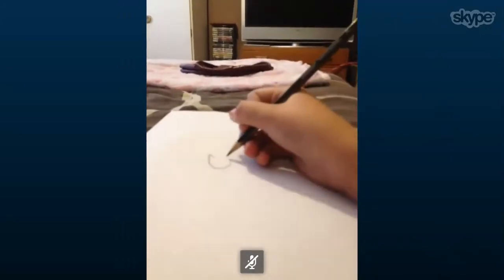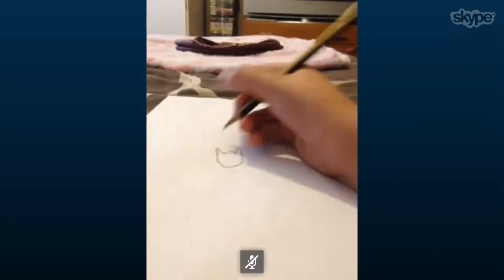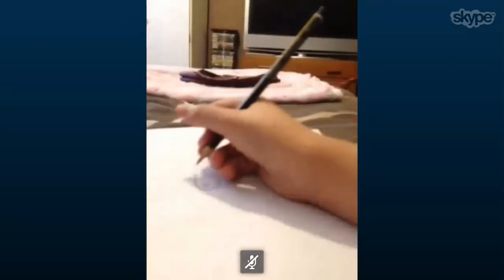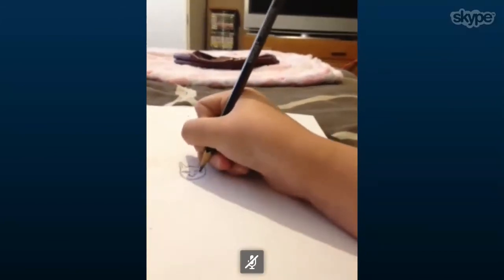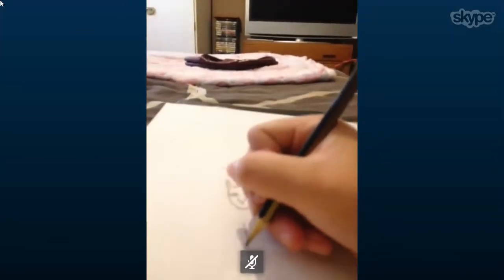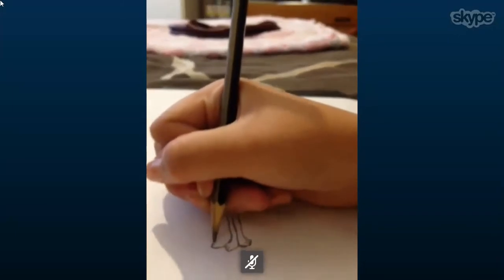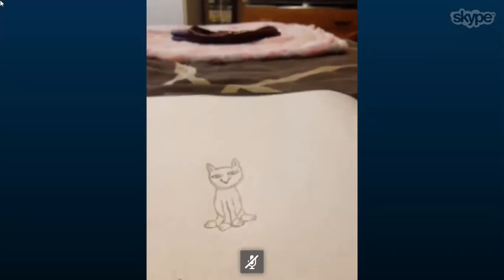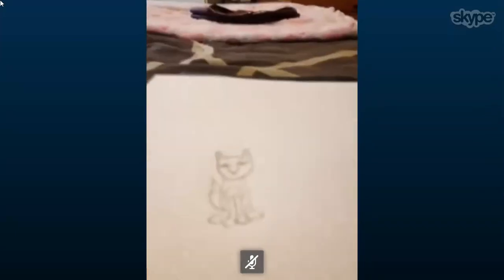Vixie's Signature Fox - Part 1 - Drawing Tutorial